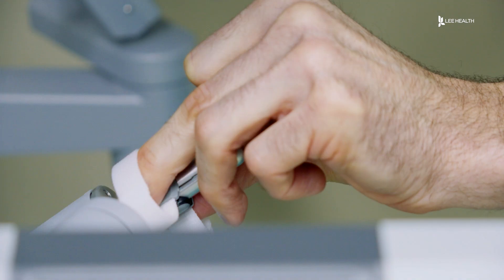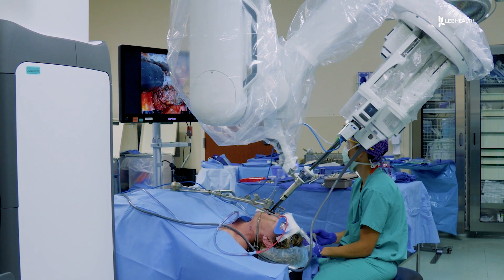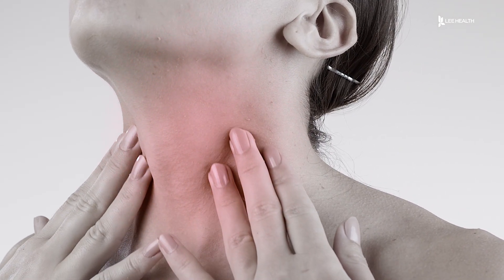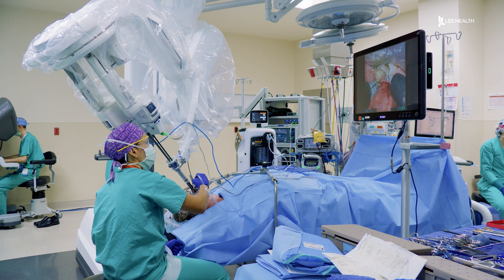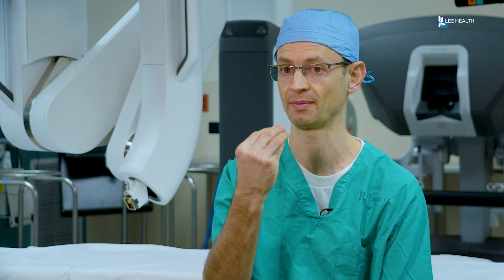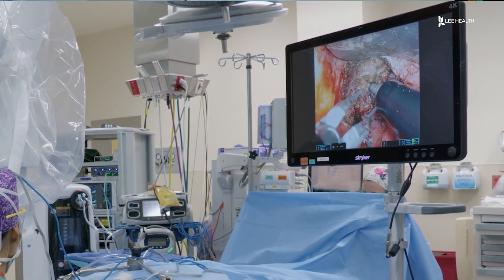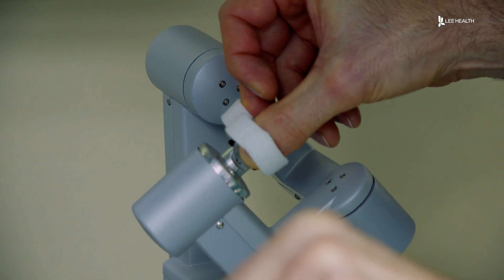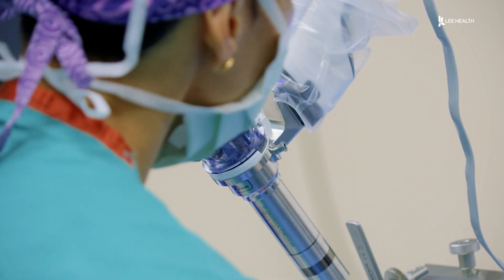A Robotic Approach for Treating HPV Cancer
Independent Head and Neck Surgeon Dr. Scott Larson uses Lee Health’s high tech Da Vinci SP robot to treat HPV cancers. “The robot allows us to get in there, to get the cancer out while not affecting swallowing, and speech, and breathing, and all that stuff.”

These cancers affect the throat. In the past, treating them meant an invasive surgery. “Human hands can’t get in the back of the throat. You would have to make a cut and really open the patient’s mouth and throat up to get back there, which led to long hospital stays,” said Dr. Larson.

But with the robot, he’s able to remove the cancer with a minimally invasive approach. “Basically it has an enhanced magnifying lens that goes into the mouth and provides an enhanced view of the throat. It has 2 to 3 surgical arms that come off that are very flexible and very precise and allow you to work around corners and in small spaces,” said Dr. Larson.  “The camera on the robot is magnified, it’s enhanced, and it’s a 3-D view. You’re getting a better view then you were just looking through the patient’s mouth with your own eye.”

Dr. Larson said using the robot means fewer long-term issues and a shorter recovery time for patients. “Rarely do end up with a feeding tube. Rarely do end up with a tracheostomy. You were in the hospital for just a few days after the surgery, and you’re back to swallowing usually within a week.”

The earlier you catch the cancer, the better the prognosis, so be sure to visit your doctor for regular checkups.

Visit LeeHealth.org